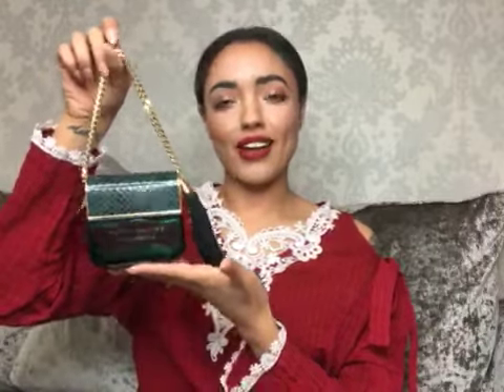MARC JACOBS DECADENCE PERFUME REVIEW!